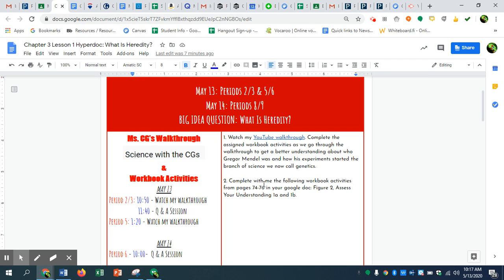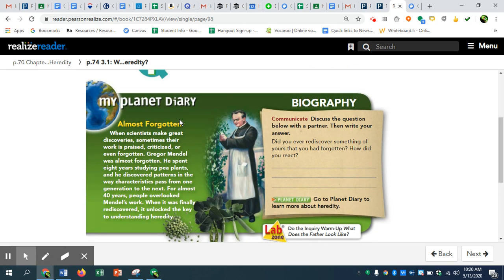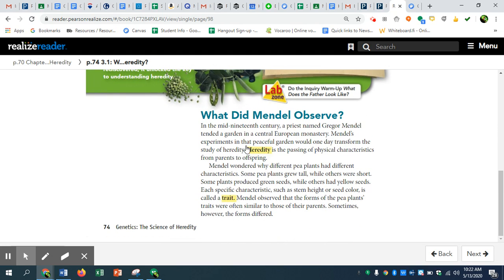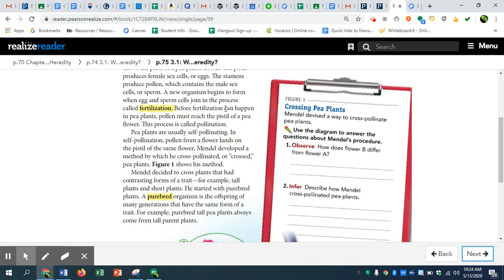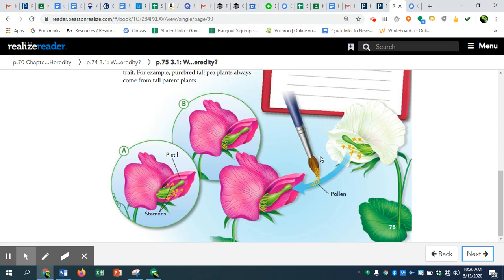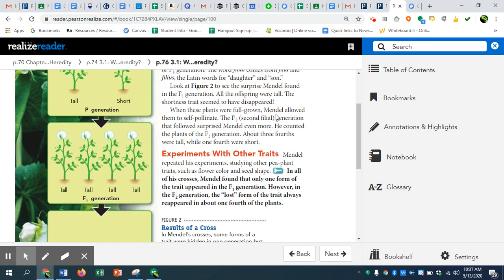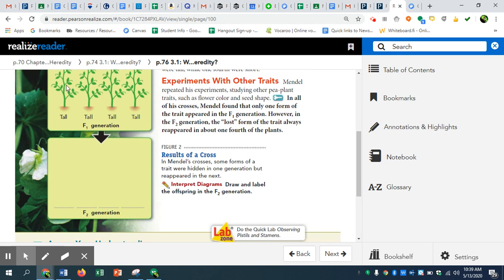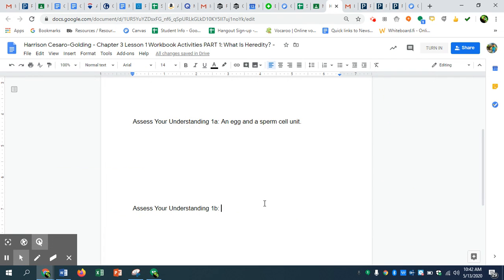Chapter 3 Lesson 1 - part 1